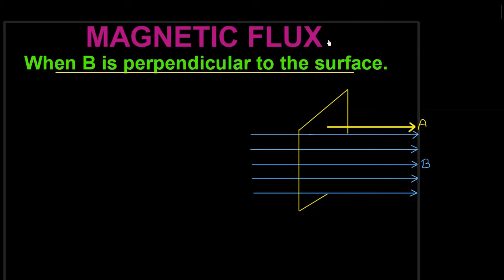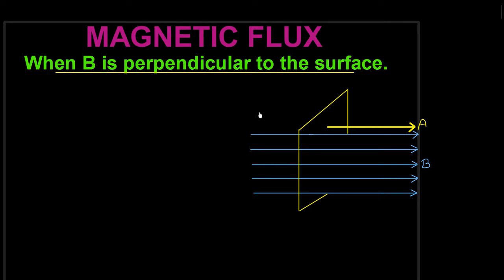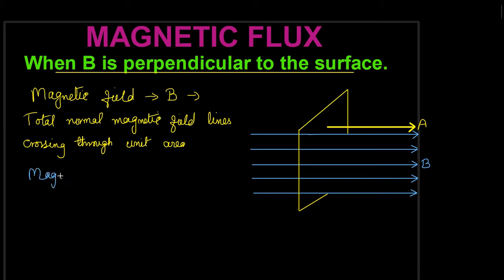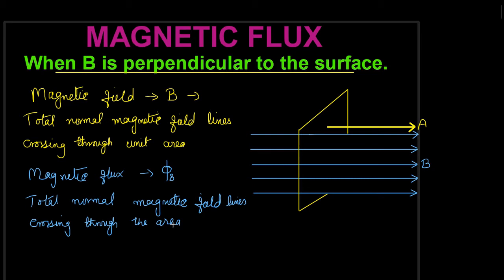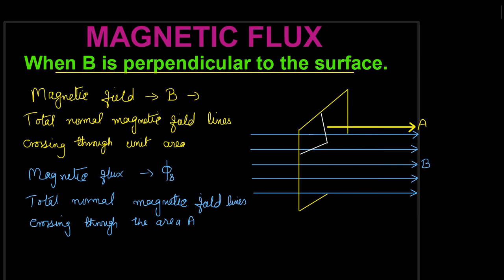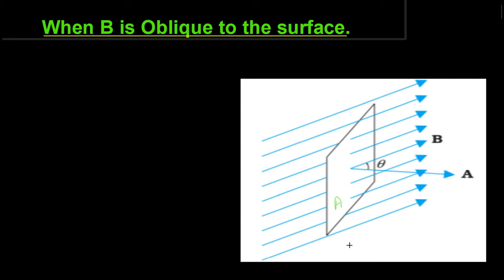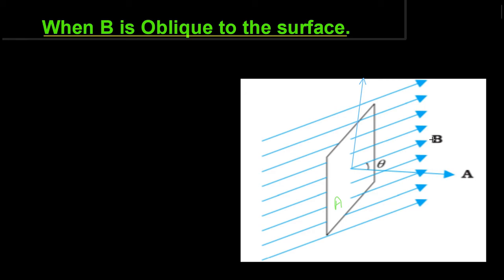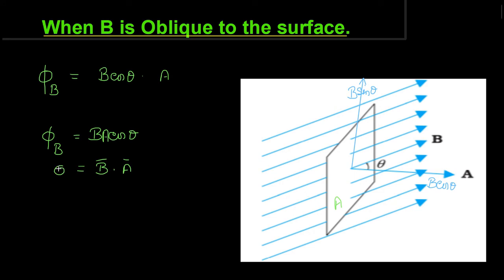Magnetic Field and Flux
A short Video in Physics which explains the relation between Magnetic Field and Magnetic Flux. It is made for the students of Higher Secondary Students.